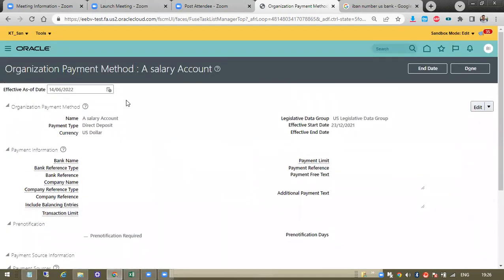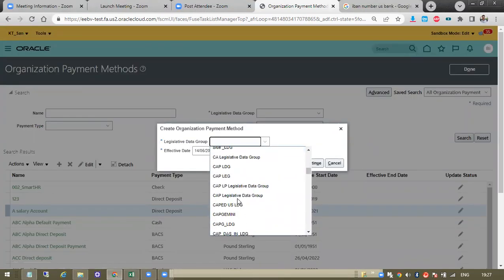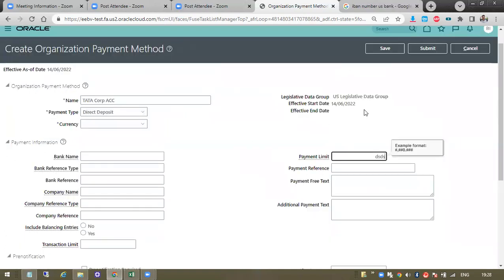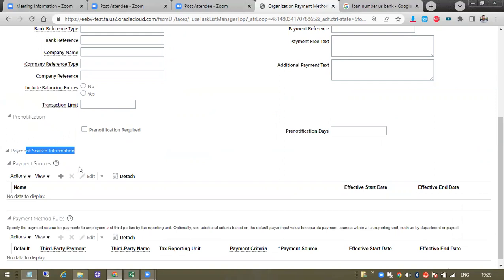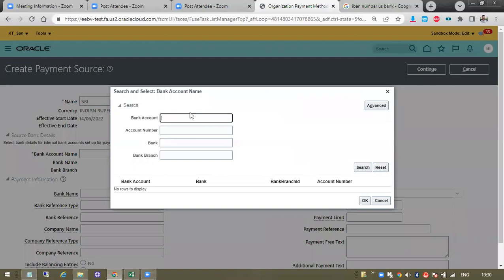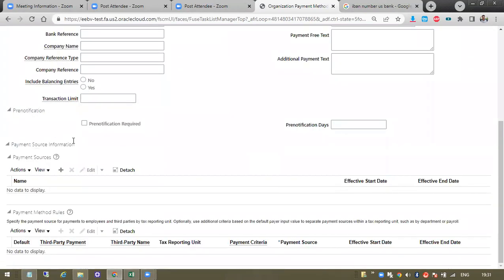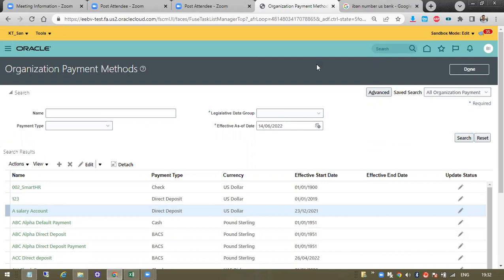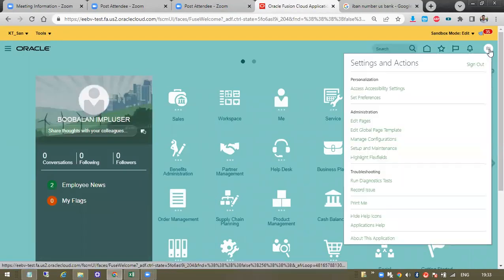Oracle - Fusion Human Capital Management Core HR1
India / USA IT Recruitment
🎓 TrainT Technology Cloud – Learn. Practice. Excel.

🚀 About Us
Welcome to TrainT Technology Cloud , your trusted partner in corporate and individual IT training, internships, and software services. You're a corporate team looking to upskill or individual aiming for solid tech foundation.

🎥 This Channel
✅ Oracle End-to-End Setups
✅ Real-Time End User Practice
✅ Step-by-Step Functional & Technical Demos
✅ Project-Based Learning 📌 Sample Videos

💼 Our Services
      IT Recruitment ( India , USA etc )
🏢 Corporate Training (All Technologies)
👨‍💻 Individual Training (Online/Offline)
🎓 Internship Programs (with Certification)

💼 About BuddyPower inTotech Pvt. Ltd.

✅ Oracle Consulting & Implementation
✅ Support & Maintenance Services
✅ Outsourcing of Skilled Oracle Professionals
✅ Project-Based & T&M Engagement Models
Oracle technologies.

🎓 TrainT TechnologyCloud – Learn. Practice. Excel.

🚀 About Us
Welcome to TrainT Technologies, your trusted partner in corporate and individual IT training, internships, and software services. You're a corporate team looking to upskill or individual aiming for solid tech foundation.

✅ Oracle Consulting & Implementation
✅ Support & Maintenance Services
Oracle technologies.